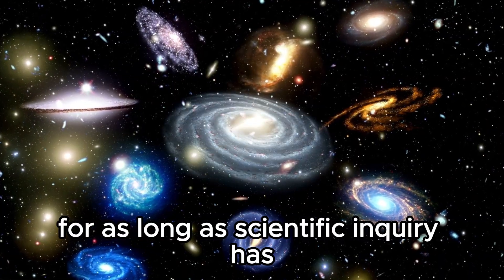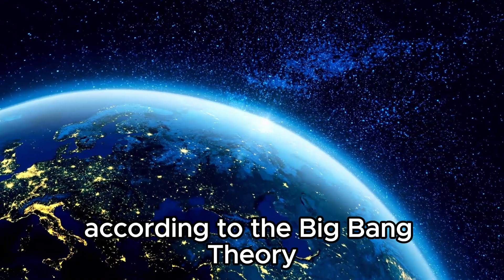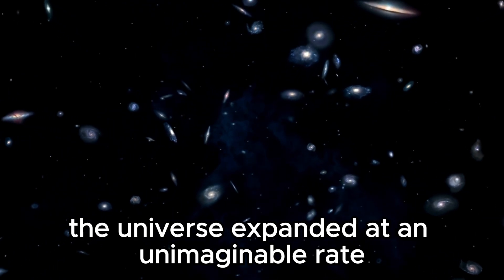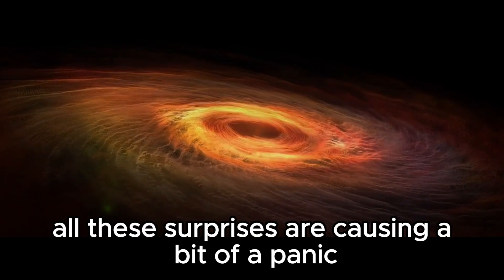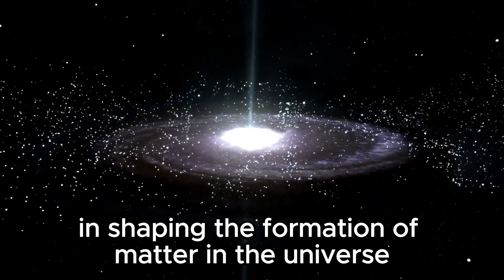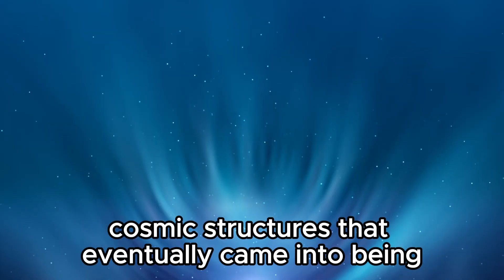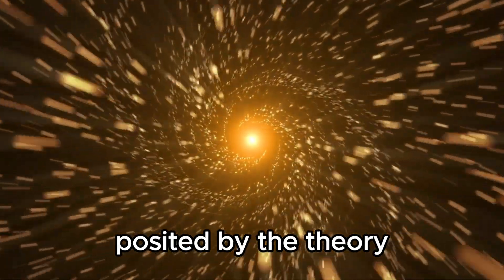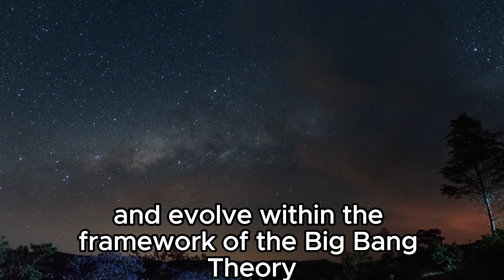Neil deGrasse Tyson: "Big Bang DEBUNKED! James Webb Detects 750 Galaxies Outside The Universe!"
Join Neil deGrasse Tyson as he dives into the mind-bending discovery that has challenged our fundamental understanding of the cosmos! The James Webb Space Telescope has shattered our perceptions with its detection of 750 galaxies outside the known universe. Prepare to have your mind blown as we explore this groundbreaking revelation that could reshape our entire approach to astronomy. Don’t miss out on the latest cosmic revelations and join the conversation today!